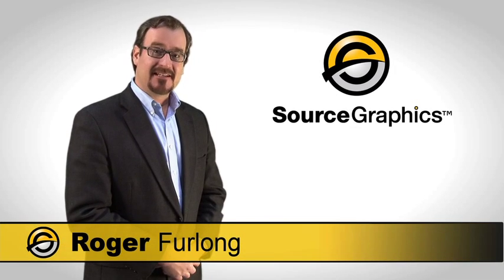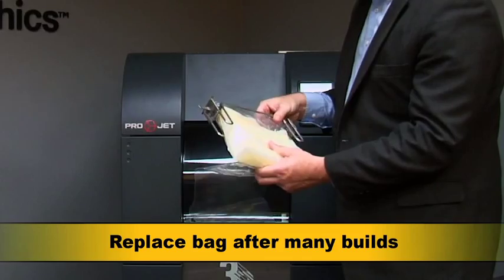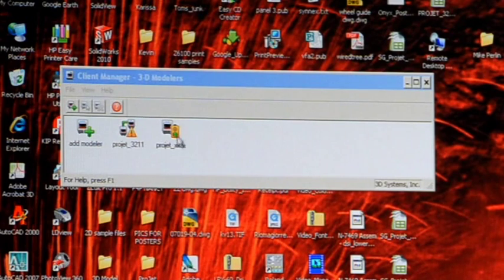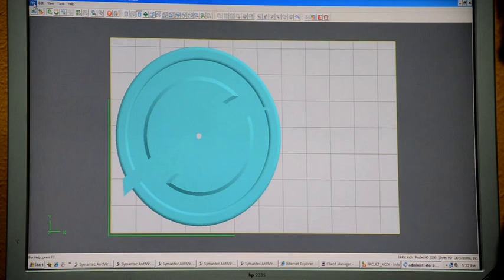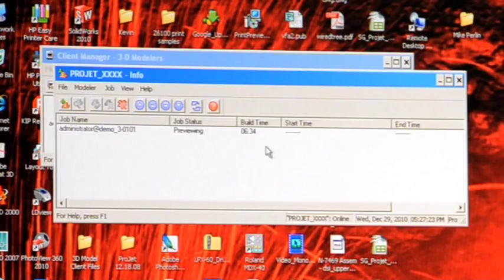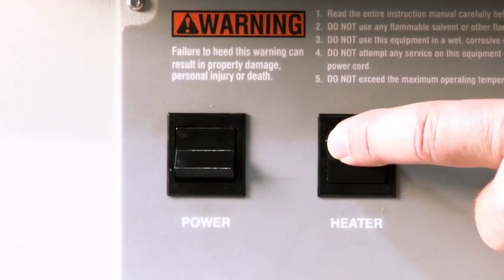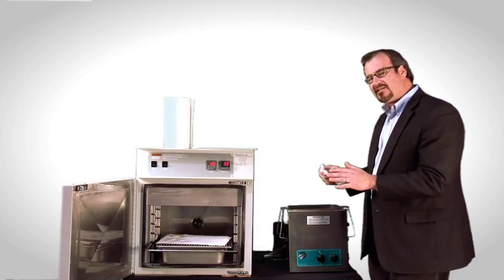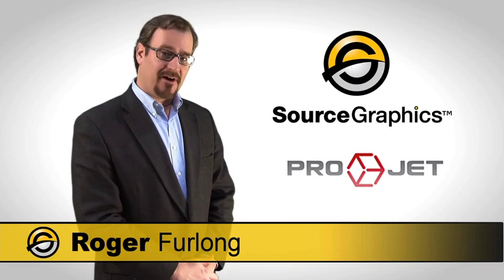Source Graphics "3D Systems ProJet" 3D Modeler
A How-To video created by Source Graphics, featuring the 3D Systems ProJet 3D Modeler / Printer. Roger Furlong guides you in this hands-on demonstration on how to create a model from beginning to end.